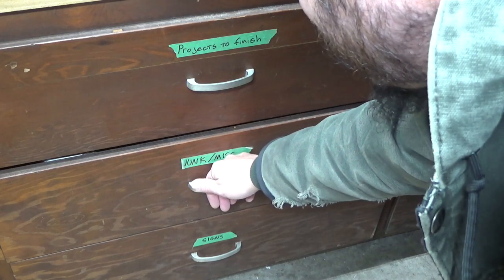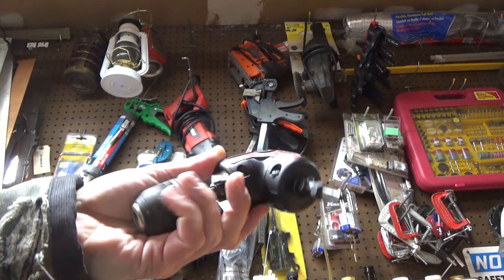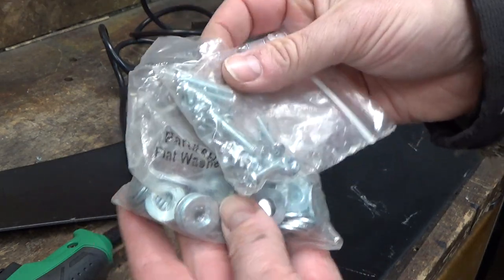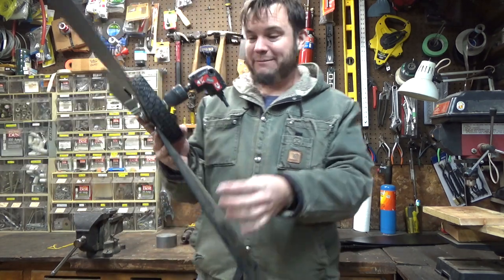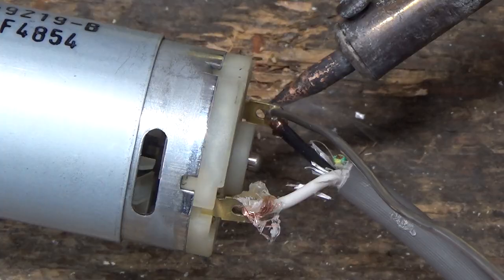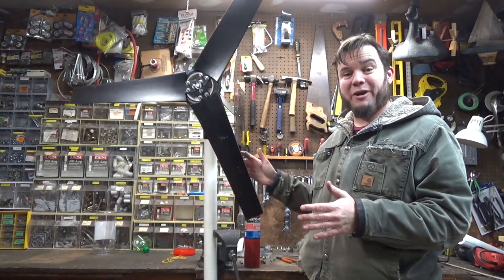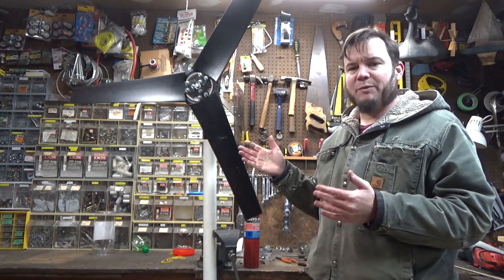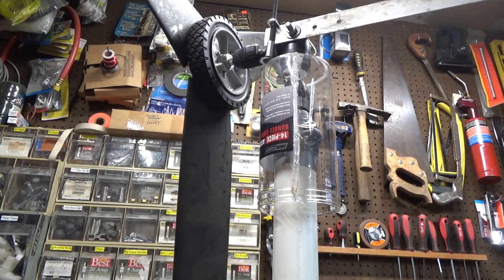DIY Wind Generator Made From Old Drills & Fan Blades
I made a redneck wind generator out of some junk I had lying around, plus a few bits from the local surplus store. The blades are from a broken ceiling fan, and the generator or alternator is a DC electric drill motor. This is a bit experimental and jury-rigged right now, I'll be examining how it holds up in a future part 2.